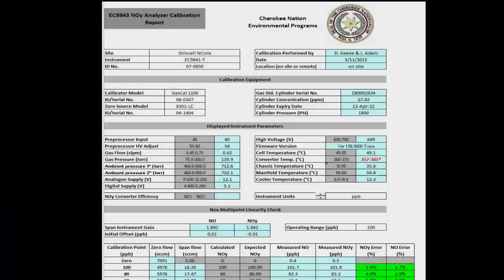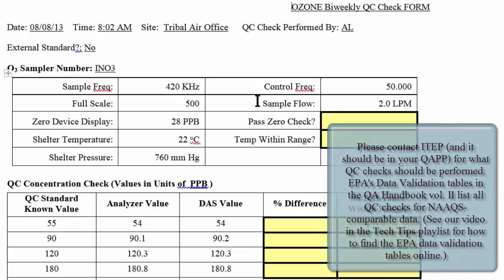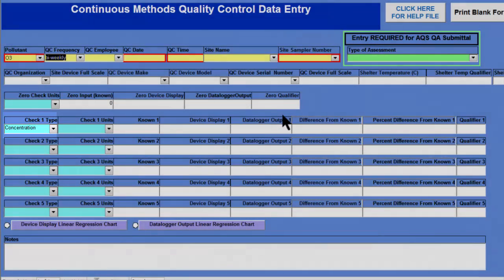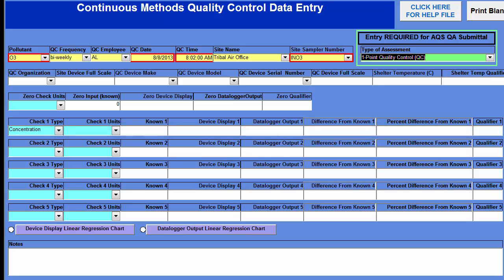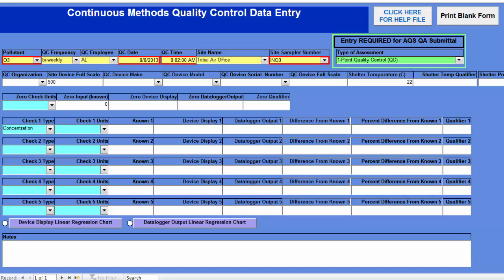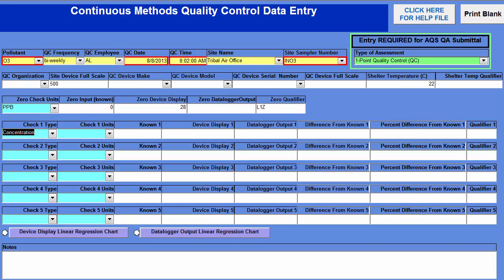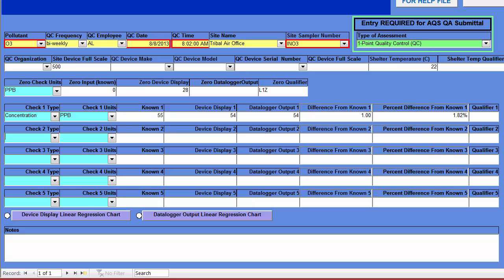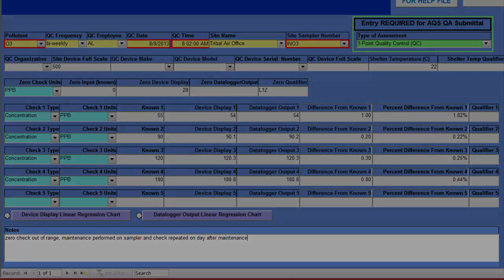Tribal Data Toolbox 3.0 - 4B: Ozone QC Data in the Toolbox Database